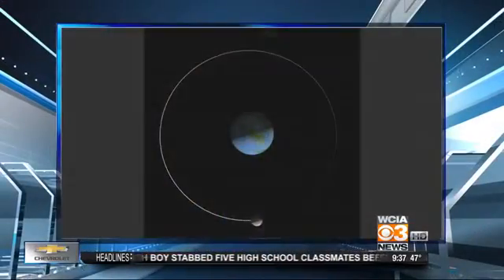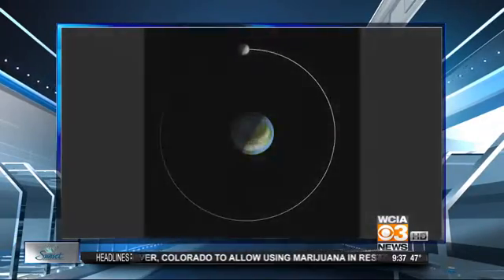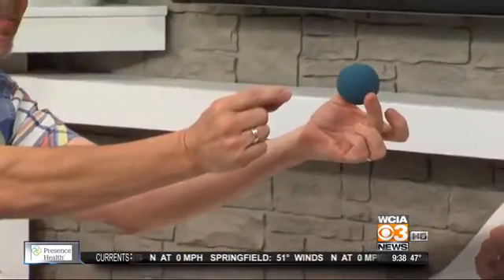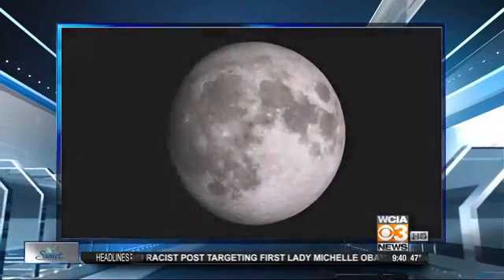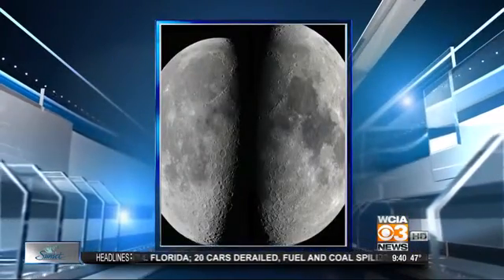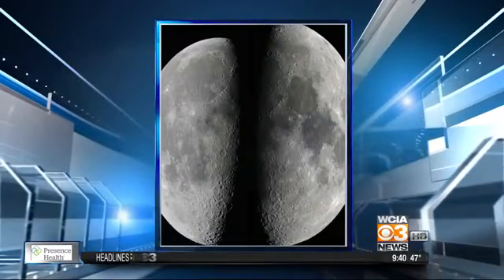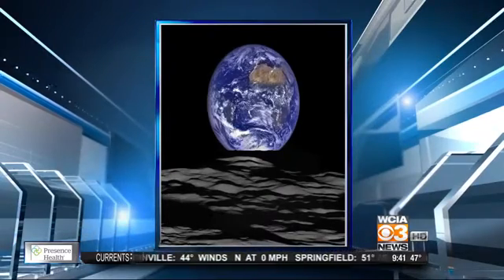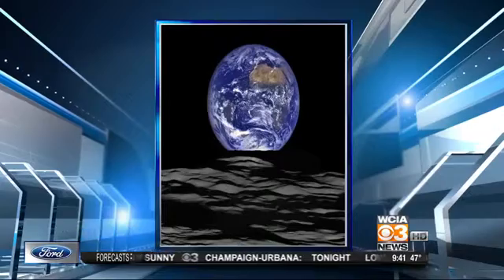Whys Guys: Supermoon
Learn how the Supermoon works with Mats Selen in Whys Guys.